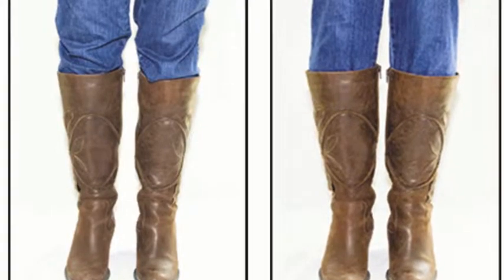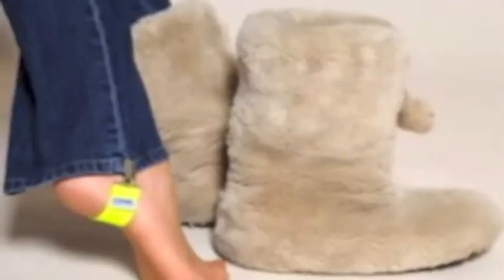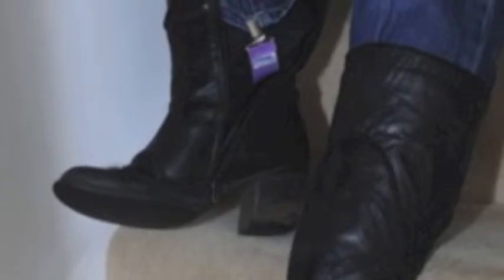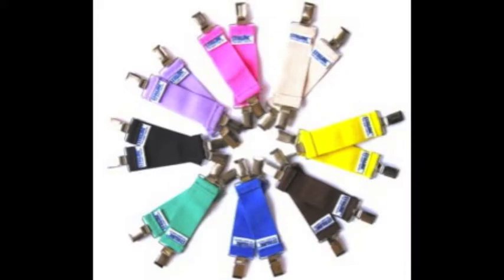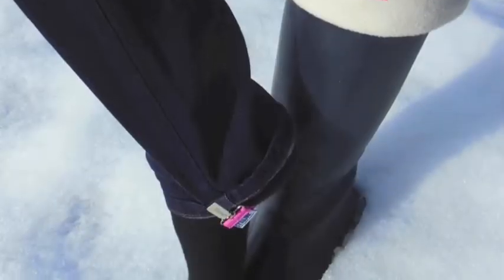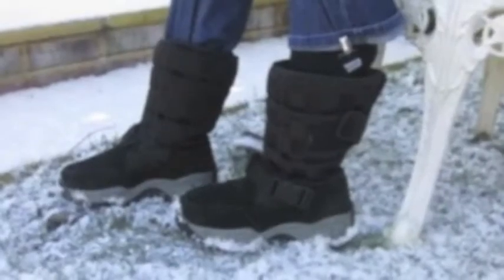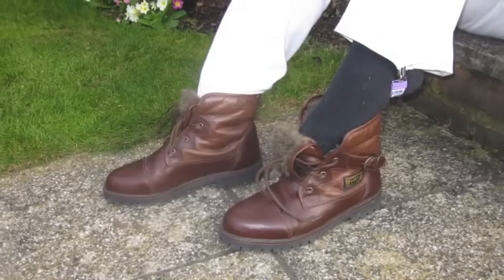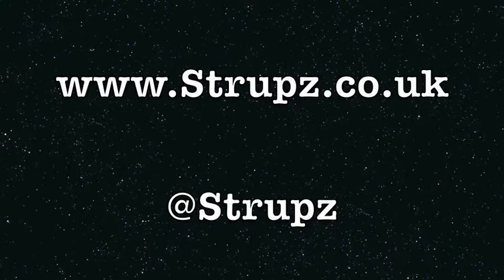Strupz presention video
A stirrup to help keep your jeans tucked neatly inside your boots.  Available in 8 colours - you only need one pair as they are transferrable to each pair of jeans or trousers.